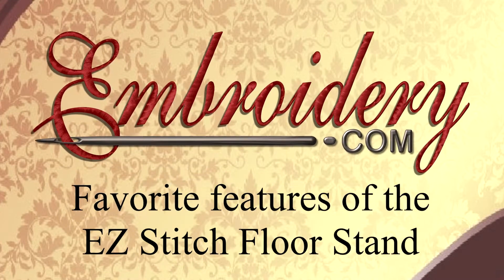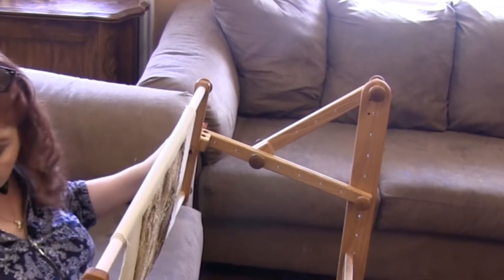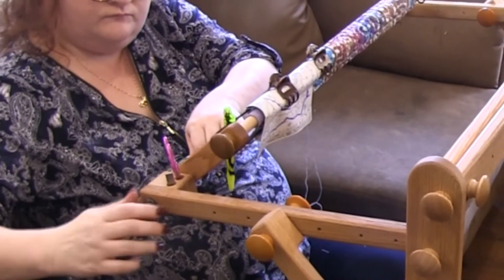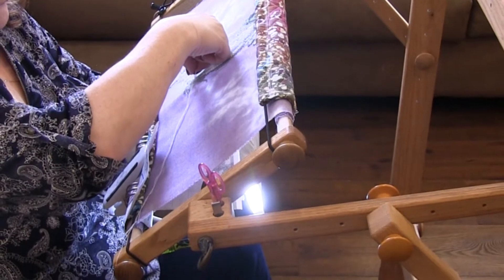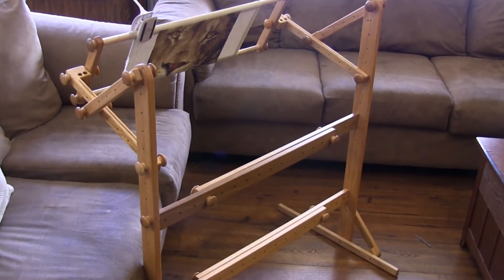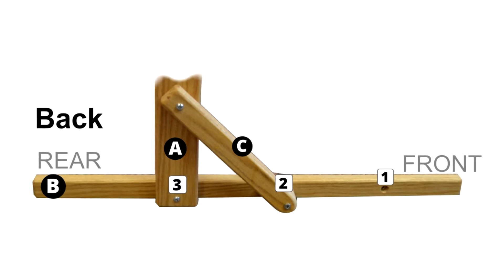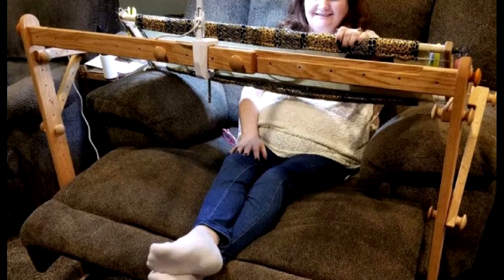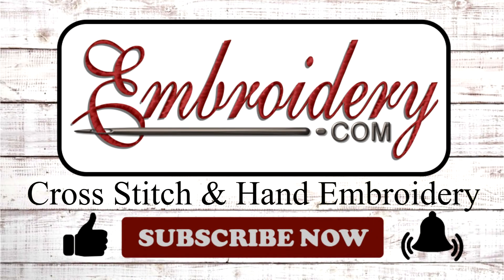Flosstube Embroidery.com Favorite Features of our EZ Stitch Floor Stand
Join Donnett as she demonstrate  her favorite feature of our EZ Stitch Floor Stand.  Which are the Adjustable Scroll Frame Placement, all of the Double Knobs, The adjustable width which works with Scroll Rods from 24” all the way up to 48”.  Along with the foot placement so you can sit on either a couch or a recliner and the two NEW features we added this year

For more info on our EZ Stitch Floor Stand check out our EZ Stitch Scroll Frame Video Blog on Embroidery.com.